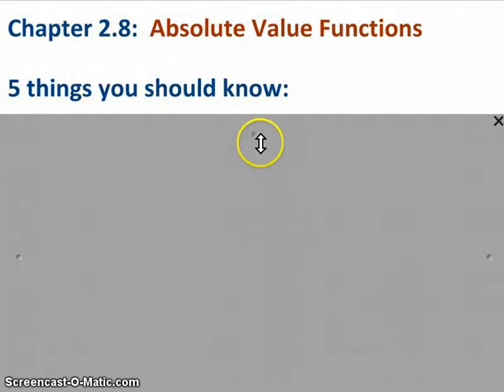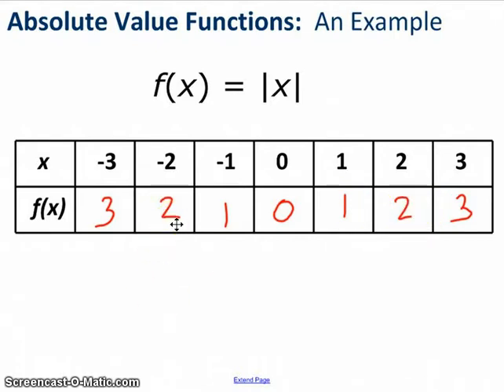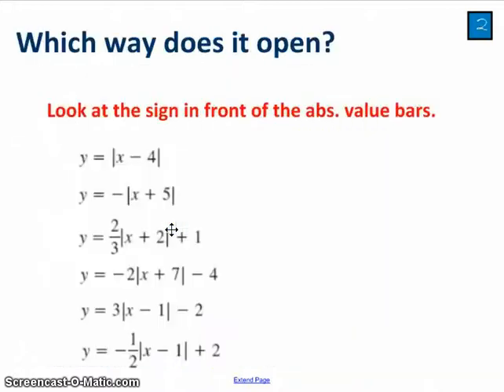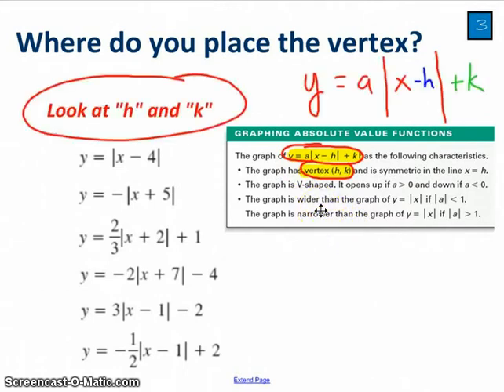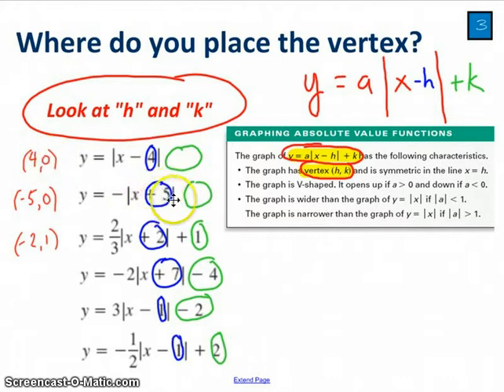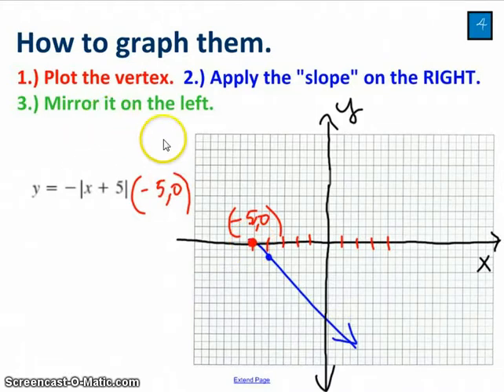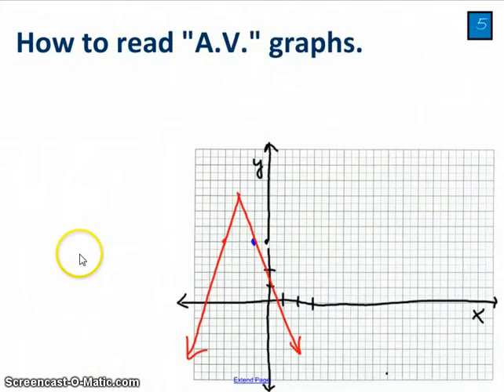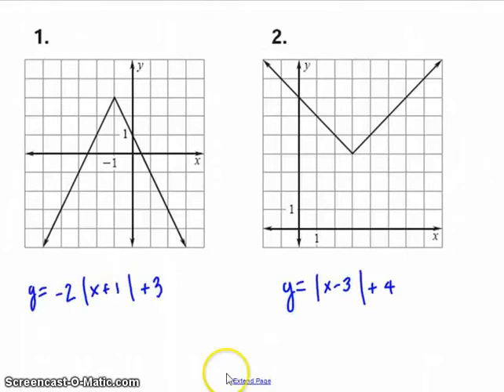Graphing Absolute Value Functions, Chap. 2.8, Algebra 2